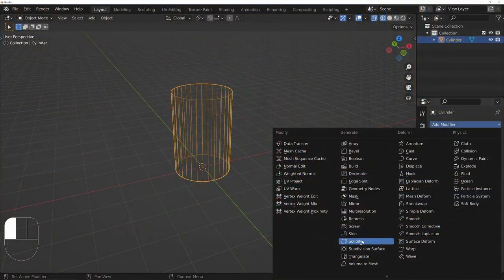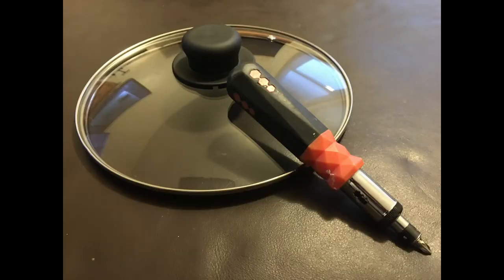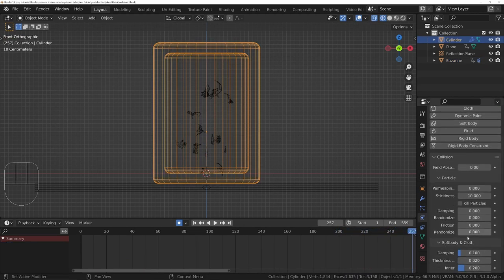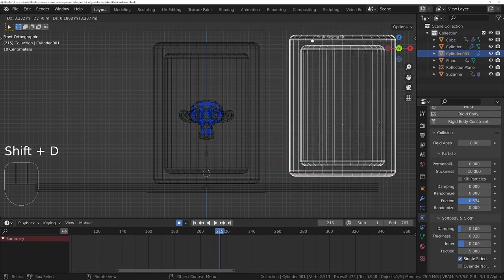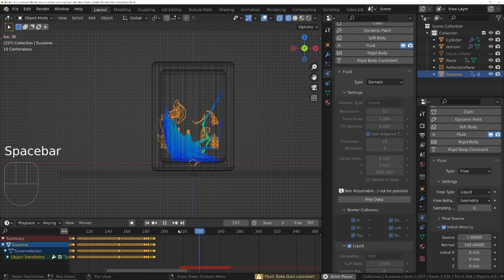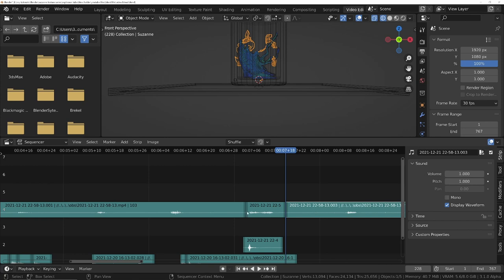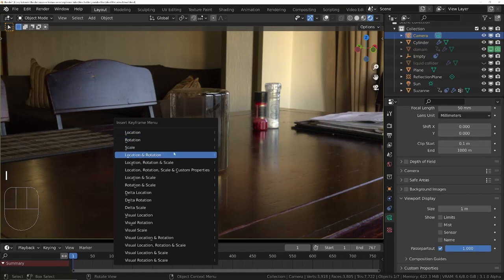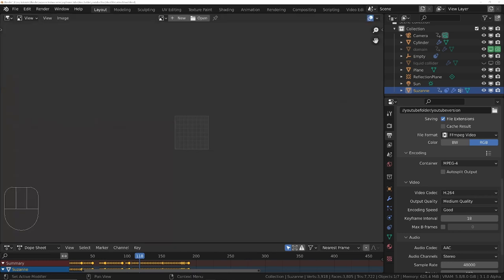Suzanne Torture Series Episode 3 - Trapped!